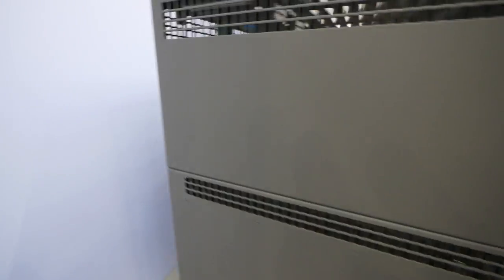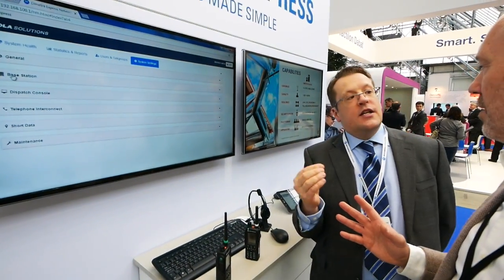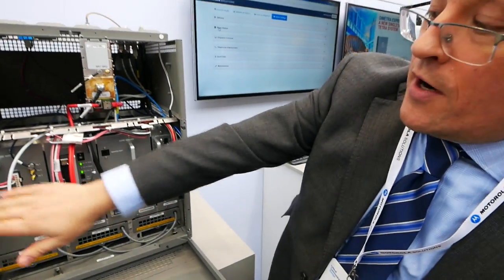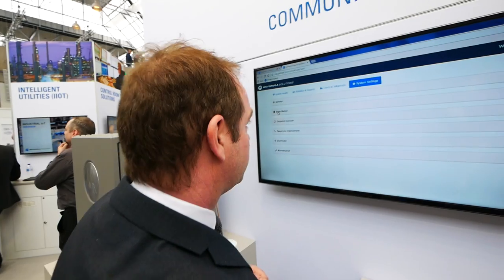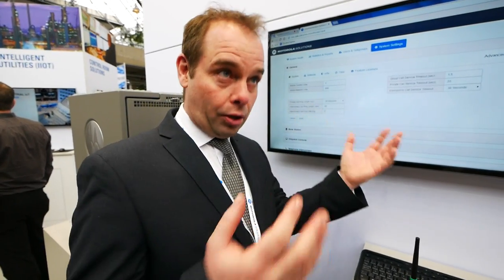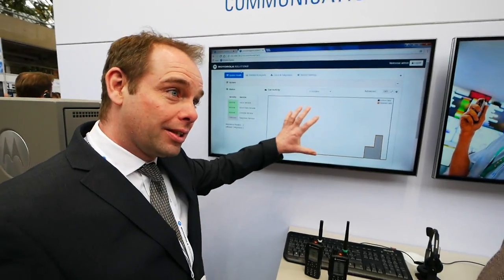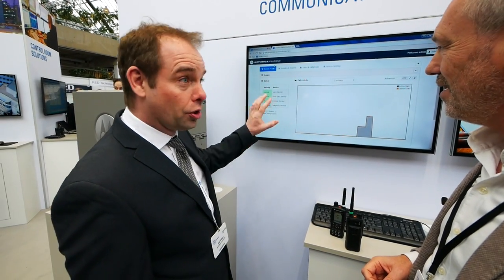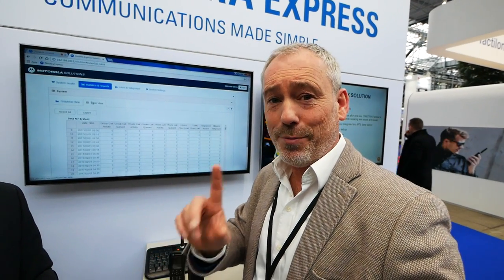Motorola Solutions Continuous Development on TETRA & Cyber Solutions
Motorola Solutions is known as a major manufacturer of TETRA and Critical Communications Solutions. At Critical Communications Europe, held at the Bella Center in Copenhagen in early February 2017, the company showcased a variety of new products and solutions. In the Vlog, we talk with specialists about the recently launched TETRA Express, the single site TETRA system that quickly can be deployed in less than 15 minutes.

We also talk about how to monitor Motorola TETRA systems in an effective and simple way via a new developed web based application and how to secure those systems via the most recent and updated cyber solution.